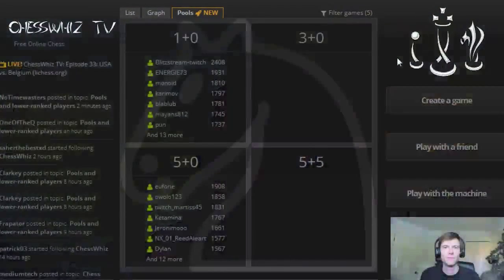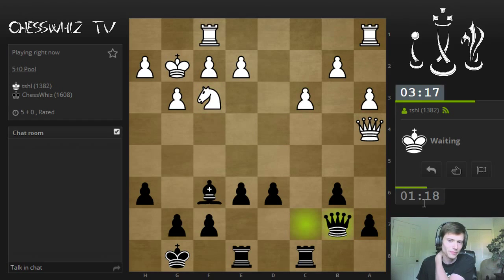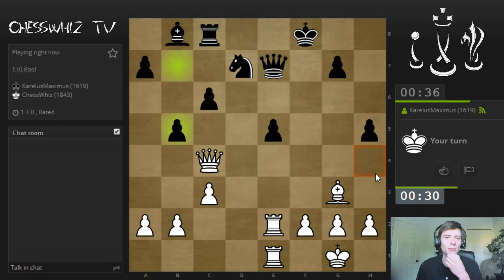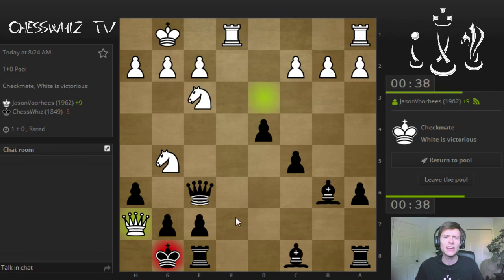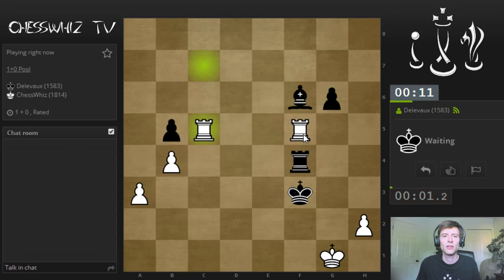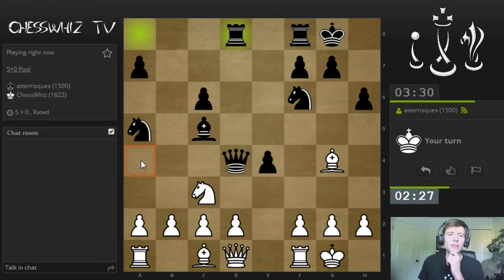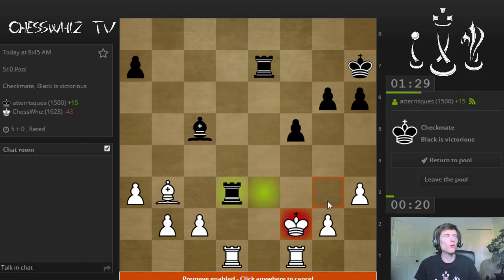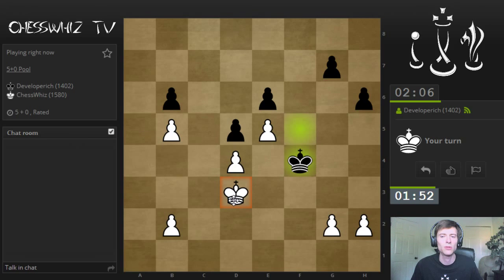Episode 33: USA vs. Belgium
Learn password management techniques, how to build a mothership, and the secret to happiness, all in under an hour!

Also chess.